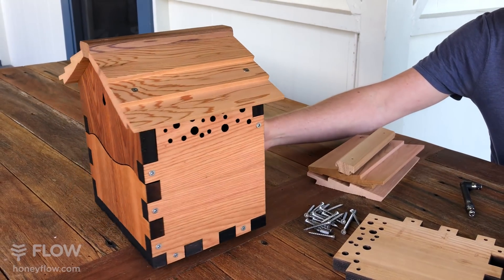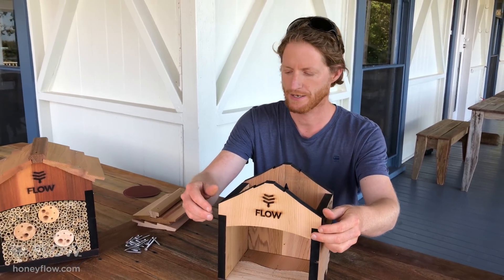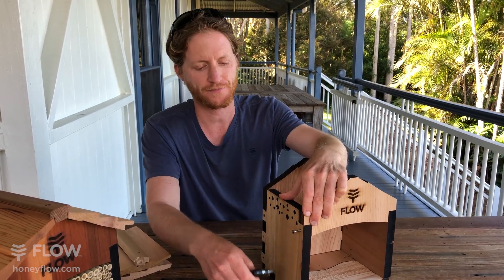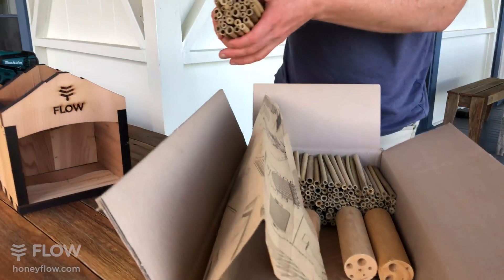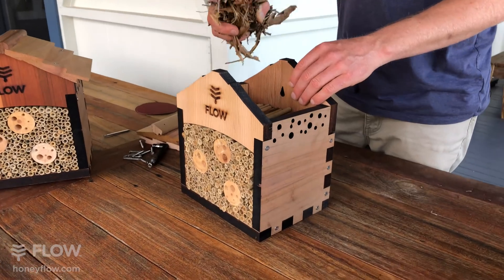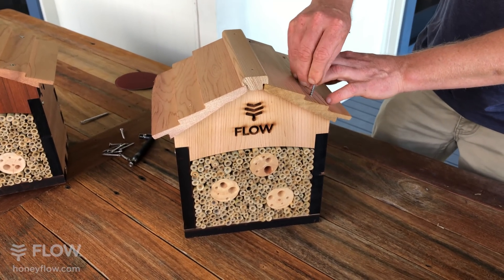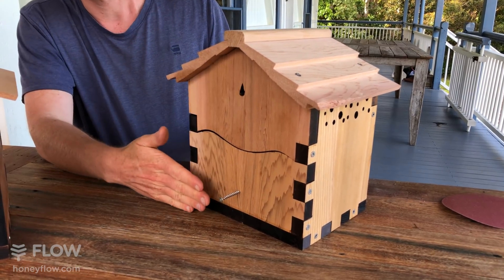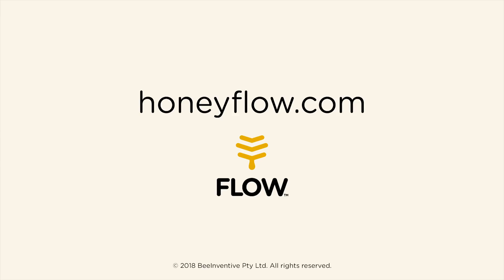Flow Pollinator House Assembly 🌸🌺🌷🌼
The Flow Pollinator House is designed to house native solitary bees and to help create pollinator corridors between our wild spaces for habitats affected by land clearing and urbanisation.